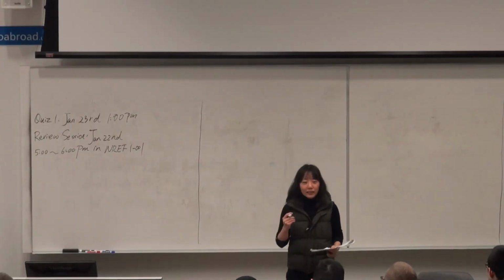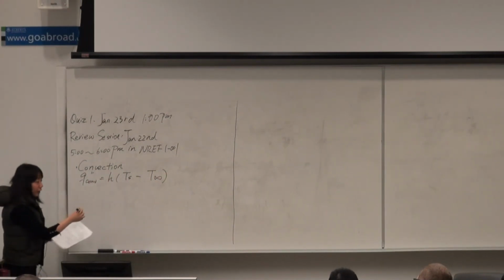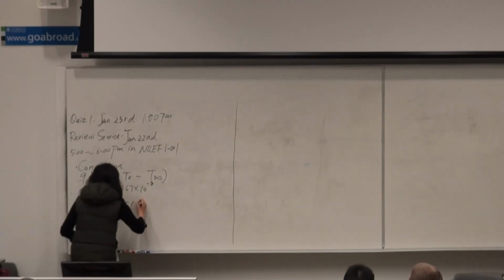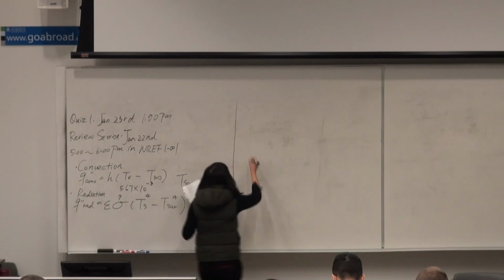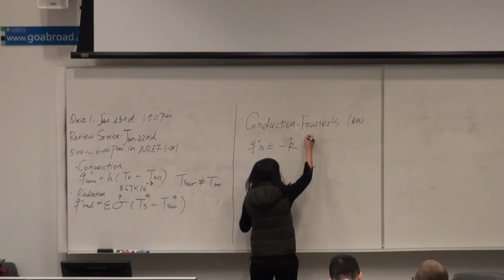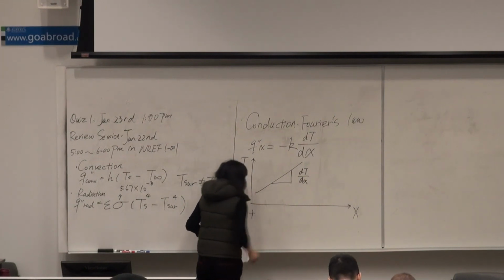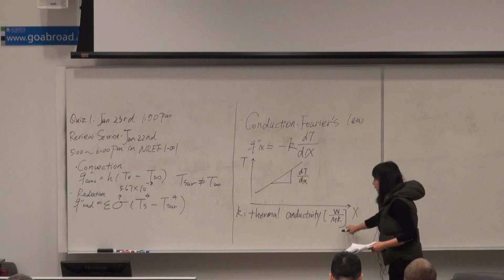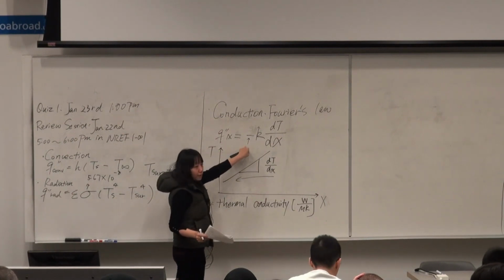8 2019 ChE314 Introduction on conduction and Fourier's law